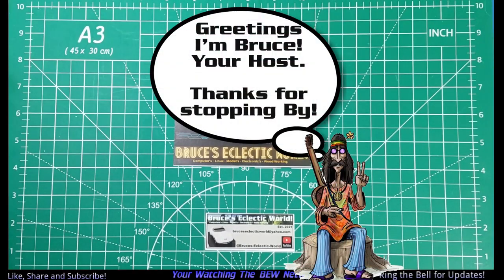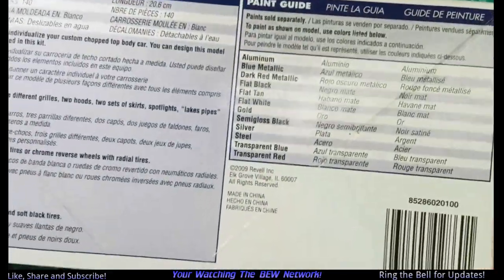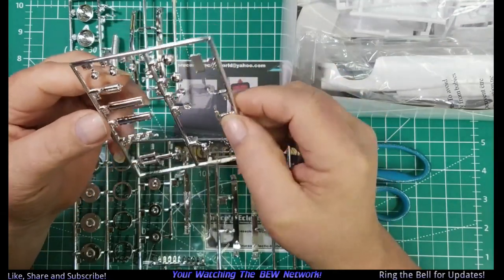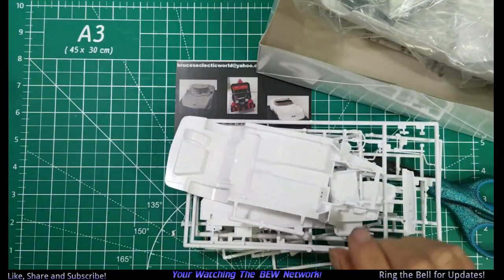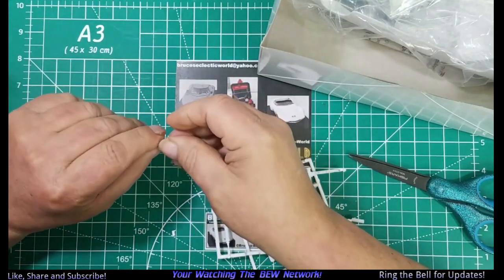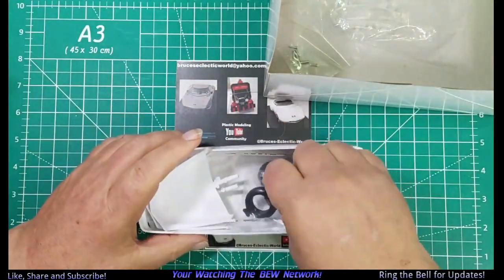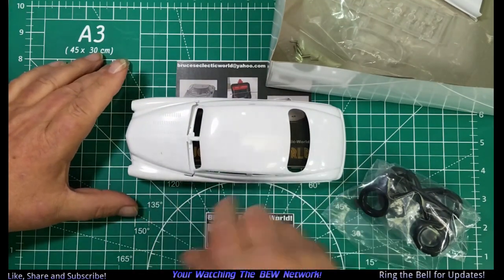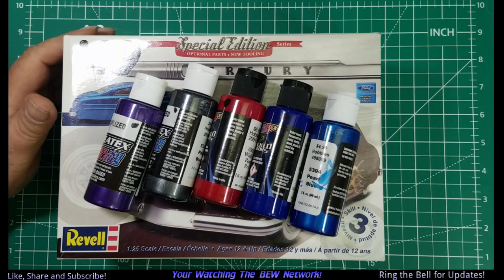Kustoms Hot Rod Illustrated Annual GB Entry-Unboxing @LeftCoastModelCarBuilds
Welcome to the first of hopefully what becomes Pauls channel's yearly Group Build, a combination of Kustoms Illustrated and Hot Rods Illustrated magazine style builds!

Today we are joining the GB with this Entry/Unboxing video. Stay tune for Update #1 Soon...
Runs from Feb 3, 2024 to December 21, 2024

To Enter:
1 -Post your entry video, can use a started model or a new kit (preferably nothing beyond over the halfway completed mark)
2 - Post a few updates along the journey, more the better!
3 - Upload your final - or set your final video to upload on December 21, 2024!!!
4- Tag Paul @LeftCoastModelCarBuilds in all your videos please!
5 - Most importantly, have fun!

 As Always!

Model Used for This Build:
Revell 49 Mercury "Special Edition" #85-286
Paint I plan to use for This Build:
Don't know Yet. :-)

Other Paints
Tamiya Paint:
The Body:  X-11 Chrome Silver base, & X-23 Clear Blue on top
Everything else: Titanium Silver – X32, Clear orange – X26, Clear Red – X27, Metallic Gray – XF-56, Rubber Black – XF-85, Flat Black – XF-1, Gloss Black – X1, White - X2 , Gold Leaf - 12 , Flat Aluminum - XF16
Vallejo Paints:
Aluminum 71.062, Steel 71.065
AK: Retarder - AK11231, Super Chrome - AK9198
Primer: Dupla-Color Gray Auto - Filler Primer
Acrylic Hobby Paint: A brand you can find. Dollar Tree/Store Hobby Lobby
Flat Black, Folk Art Licorice Gloss/Satin Black, Misc Colors
Clear Coat:
Quick Shine/Future
Airbrush stuff I use.
1 Gaahleri GHPM-Mobius 0.3
1 Gaahleri GHAC-Swallowtail - Barbatos Rex 0.28, 0.5. 0.7
2 Gaahleri GHAD-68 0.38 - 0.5
1 Gaahleri GHAD-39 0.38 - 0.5
1 VIVO-Home .3mm tip
Homemade air compressor

Software used in making this video:
Kdenlive, Audacity, Gimp, EndeavourOS, SpectrWm, LeftWm and others I also use 2 of my old Cell phones to record with nowadays, and I use Droidcam-OBS for my Android phones. I stopped using crappy webcams...

There will be mistakes, saying things 2 times, camera at the wrong angle's and the audio maybe good or bad. I might even nod off to sleep... :P You may and will hear and or see my pets in the videos. If that bothers you, Sorry! This is real life... :-) So you keyboard mashers be kind, I'm 70. old, and I'm Not a Professional!

If this is not your kind of video, please move on and find something you like better. Were just here to have Fun learning how to make videos as a old fart! I would like to see you do better with your own video! LOL

Jaysresionwheels1948 - eBay